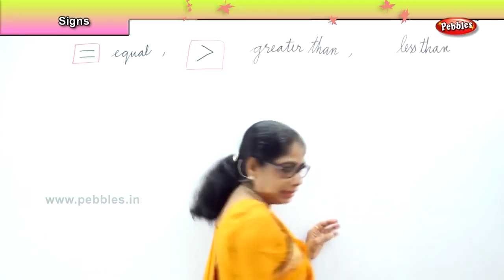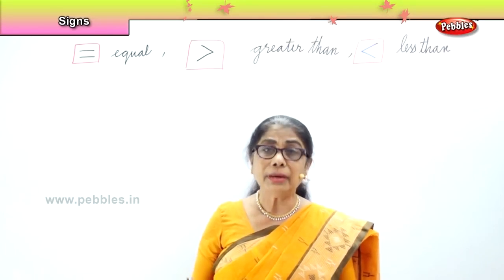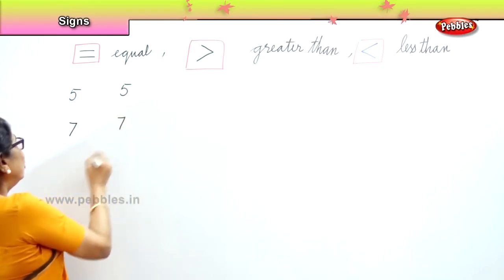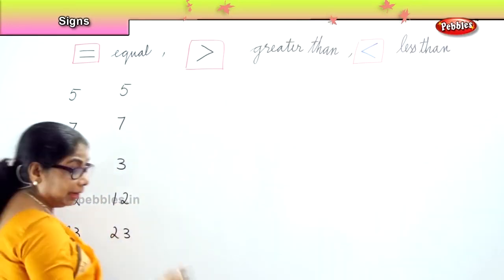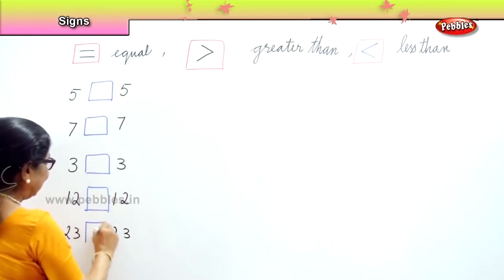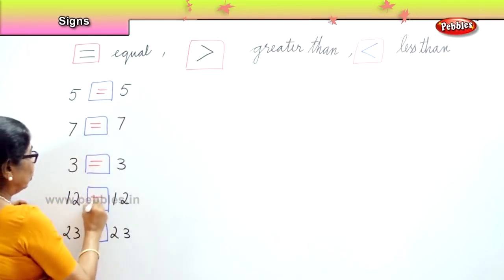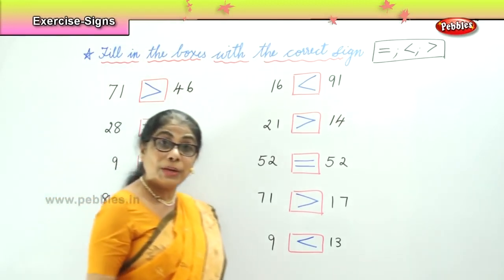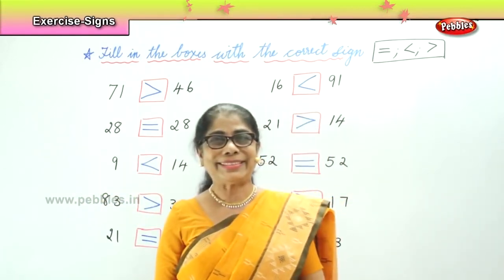Mental Maths | Signs - Exercise on signs | Learn basic of mental Maths Class-10